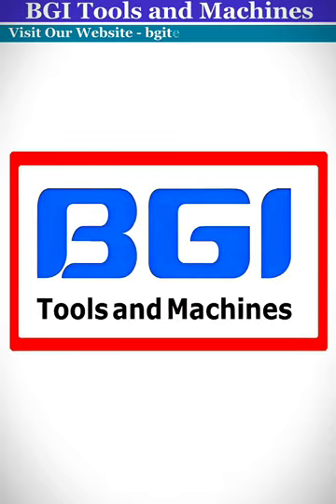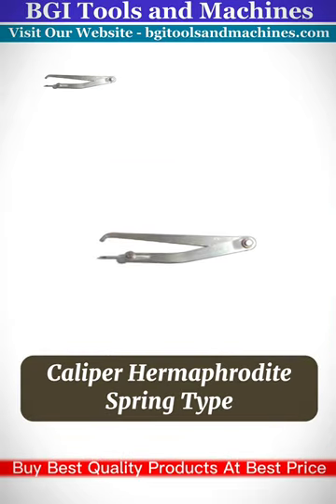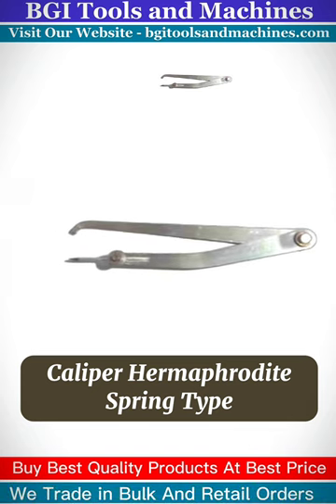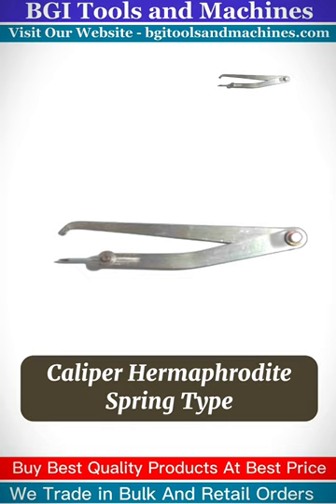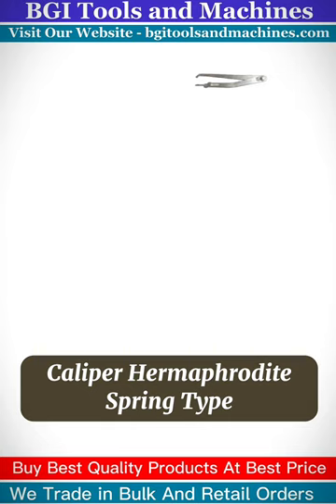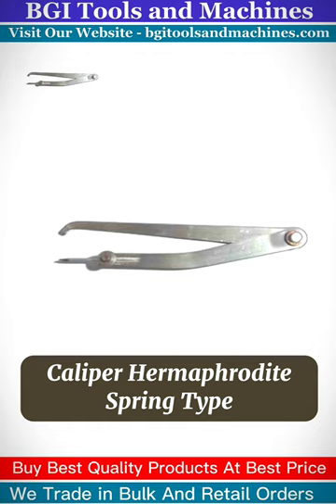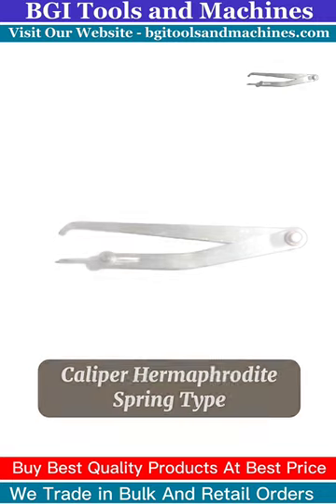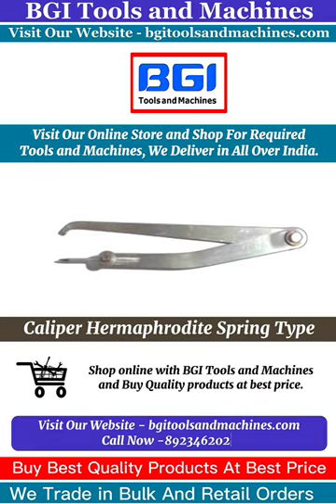Caliper Hermaphrodite Spring Type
the main scale of vernier caliper has n divisions/cm
which caliper is used to mark the centre of round bar
how to find the least count of vernier caliper
how to measure least count of vernier caliper
what is a brake caliper
how to find zero error in vernier caliper
what is vernier caliper in hindi
how to calculate least count of vernier caliper in mm
vernier caliper how to use
how will you measure the least count of vernier caliper
how to read vernier caliper 0.05 mm
which caliper is used to find the centre of round bars

We are only manufacturer/supplier of all types of training ITI tools and Machines for all the Trades of ITI as per NCVT/DGET/SCVT norms. Our main motto is quality Tools & Machines at reasonable price. The main aim of "BGI TOOLS & Machines". is to achieve complete customer satisfaction by providing. By Providing Best Quality Products at Best Price.